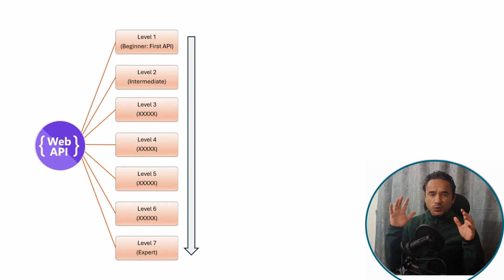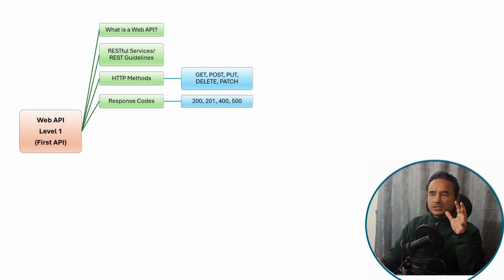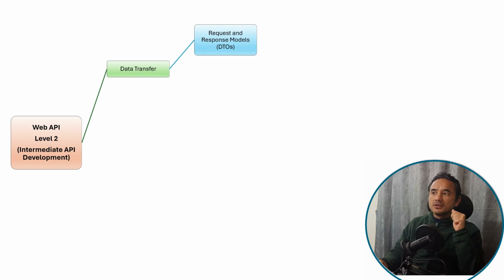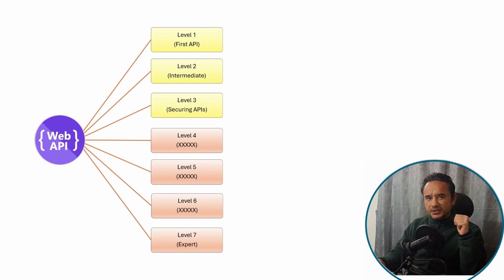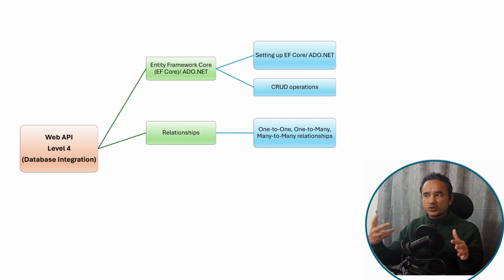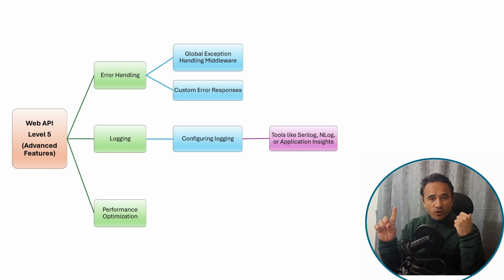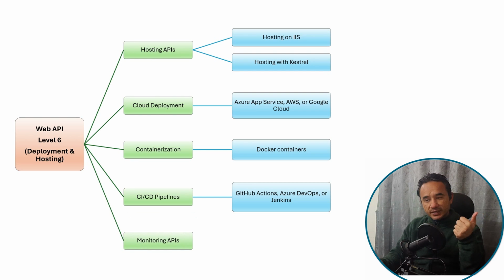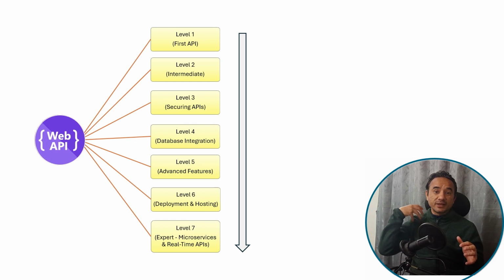Web API Complete Roadmap from Beginner to Expert | Web API Interview Roadmap | 2025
🚀 .NET Interview Mastery Bootcamp (3 Courses Included)

    🎯Course 1: Top 500 .NET Interview Questions (with Quick Revision PDF Book)
            Topics: OOPS, C#, ASP.NET MVC, .NET Core, Web API, SQL, Coding Questions

    🎯Course 2: .NET Interview Success Guide
                 Topics: .NET Resume Template, HR/MR Questions, Salary Negotiation.

    🎯Course 3: .NET Mock Interviews & .NET Revision Flashcards
                 10 .NET Mock Interviews for All Experience Levels (0-1 yr, 1-3 yrs, 3-6 yrs, 6+ yrs)

📘 Quick Revision Book (PDF) – Top 500 .NET Interview Questions